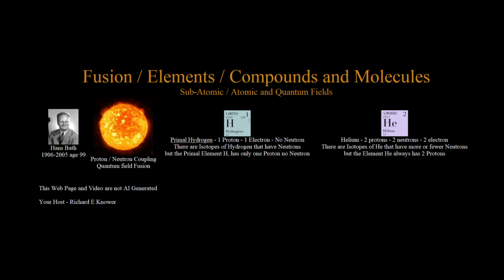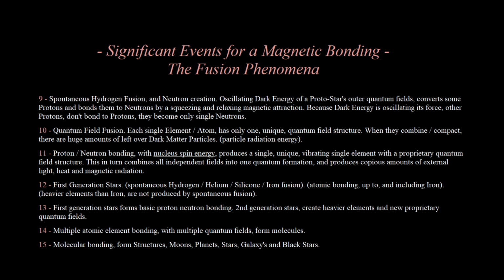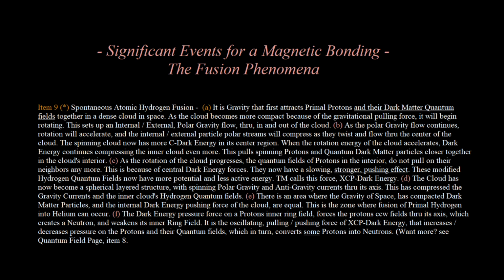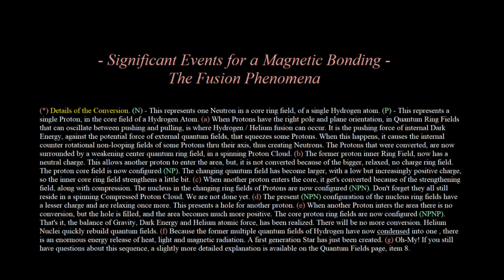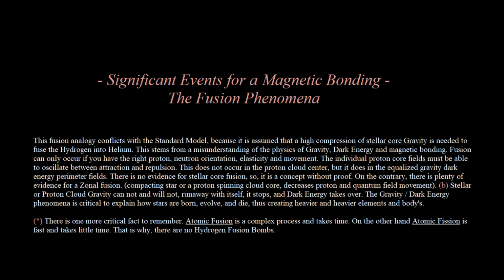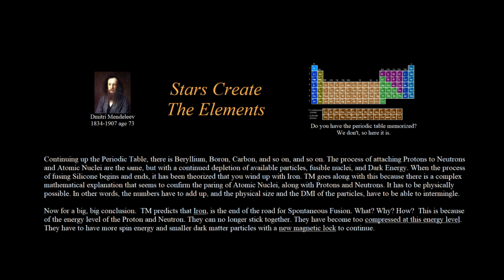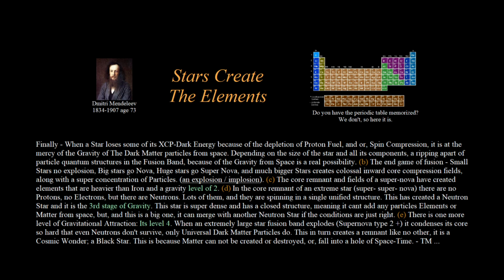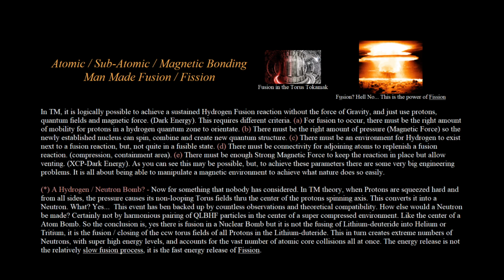Fusion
Fusion -  Spontaneous Fusion begins with Primal Hydrogen and ends with Silicone, but, there is lot more going on. What about a fusion bomb? Is this possible?